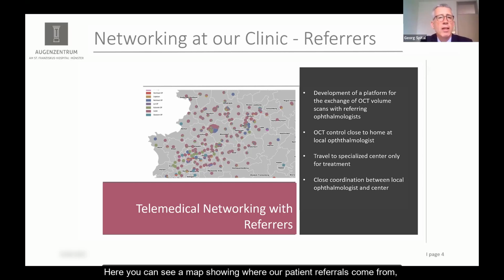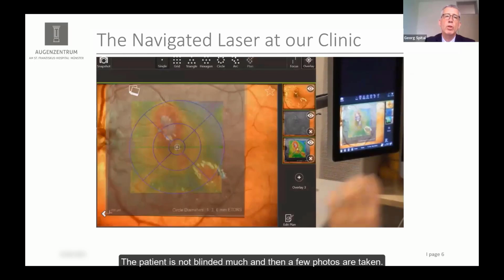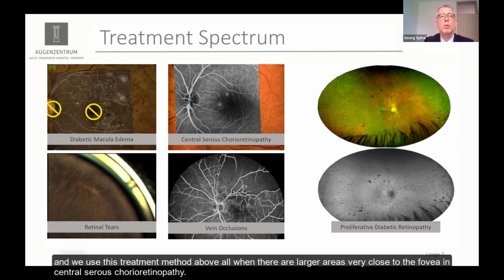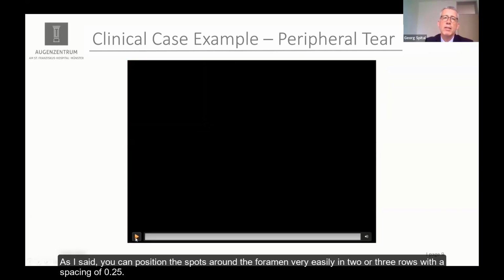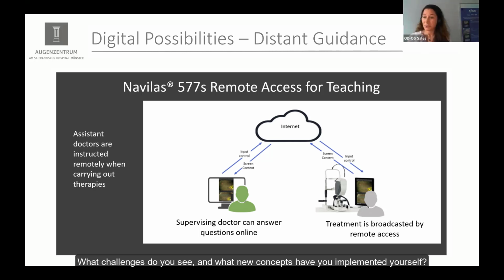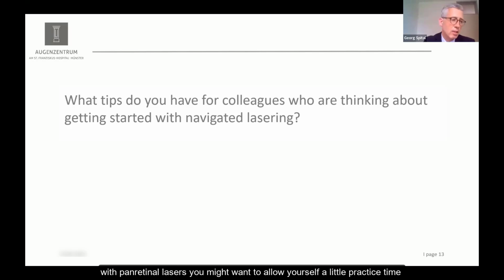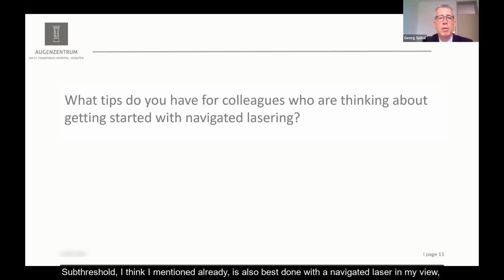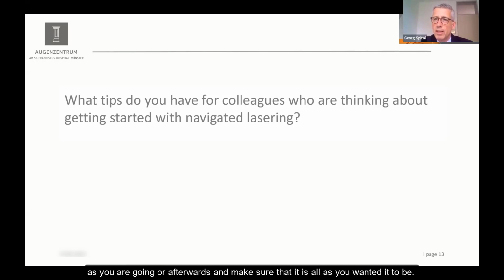Webinar: Digital navigation in retinal laser treatment - with case study retinal tear (English)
Presenter: Dr. med Georg Spital
Augenzentrum am St. Franziskus Hospital Münster